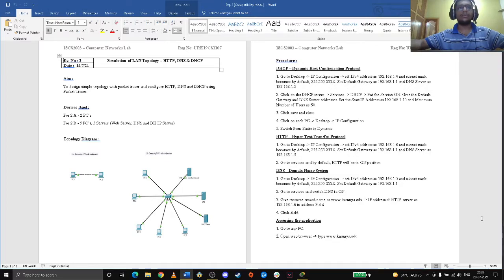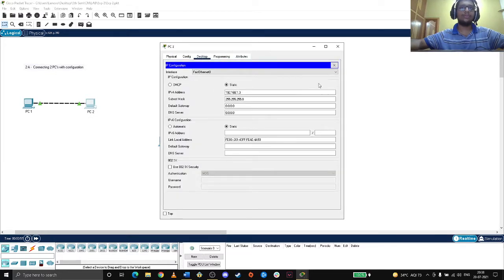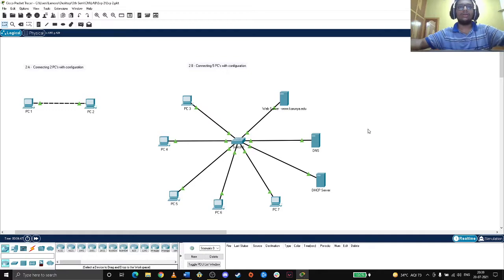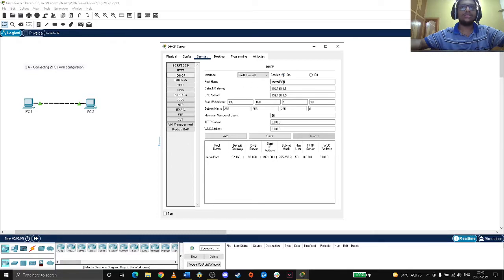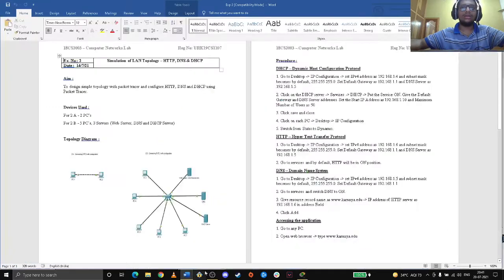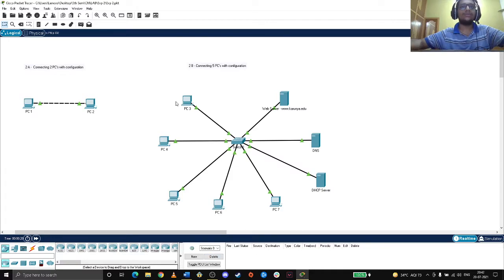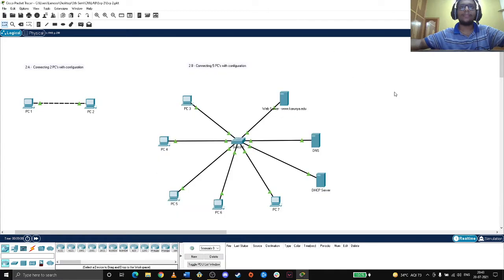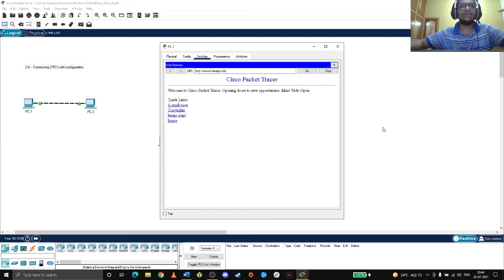Simulation of LAN Topology – HTTP, DNS & DHCP